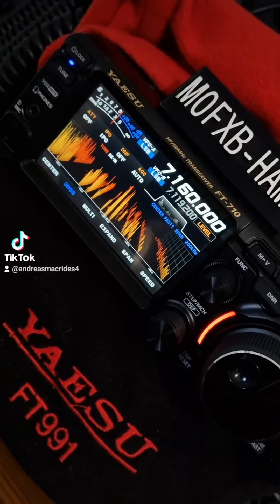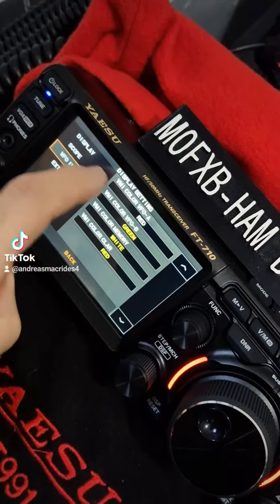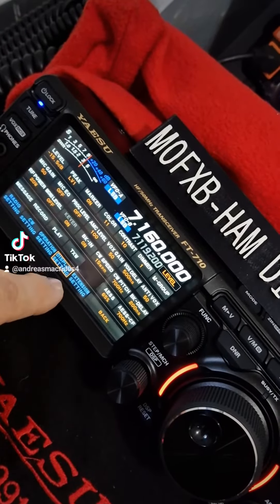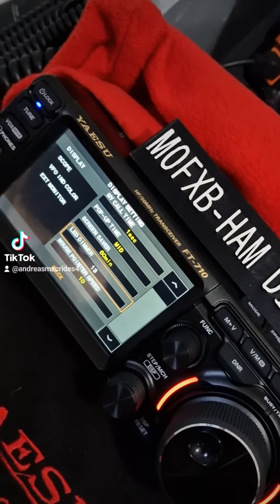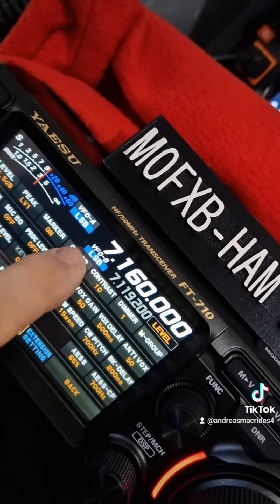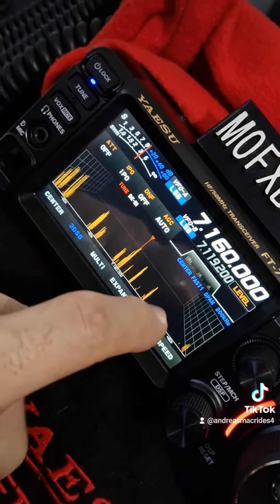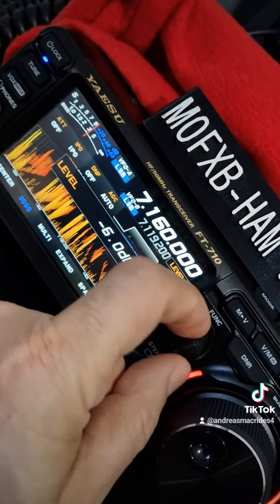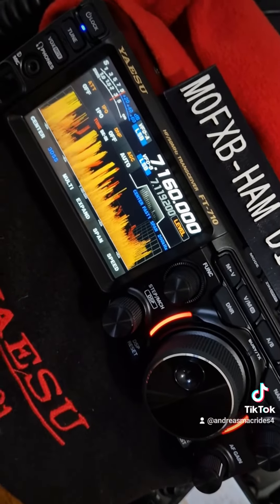YAESU FT-710 ON FIRE